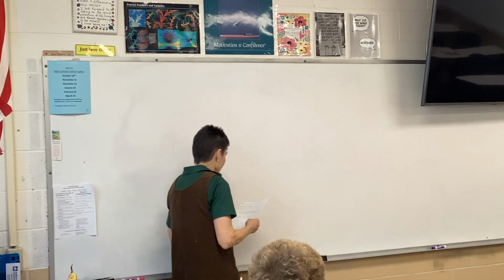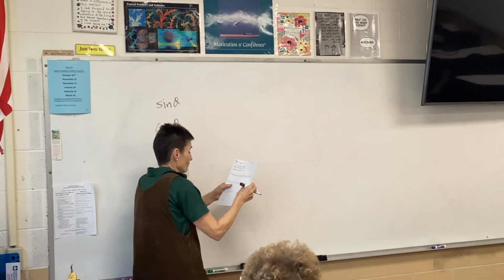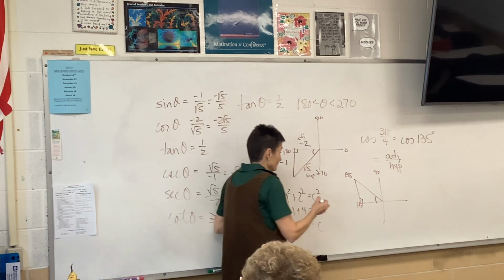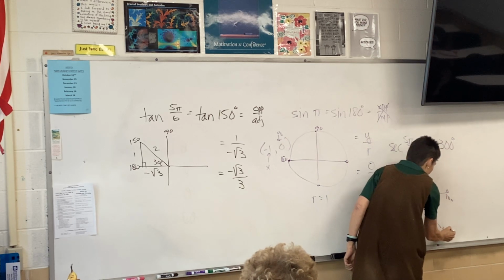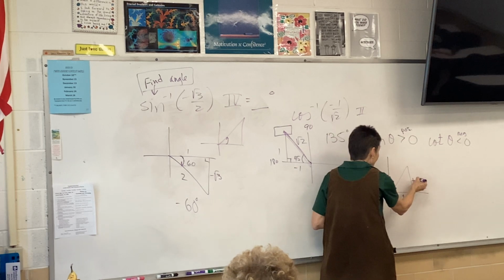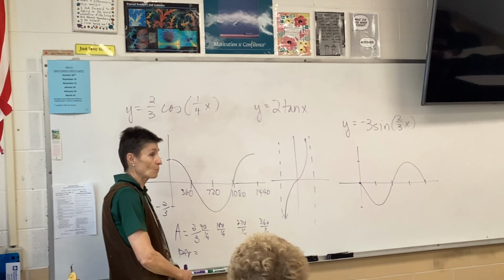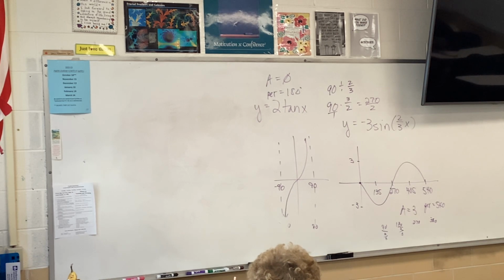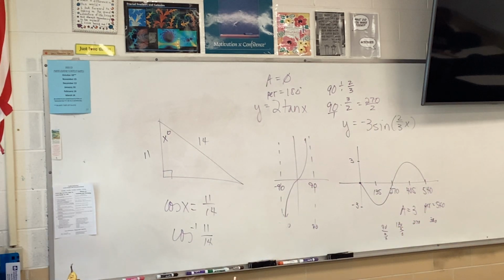Precal C Chpt 4 Ptc Test 1 #1-10a